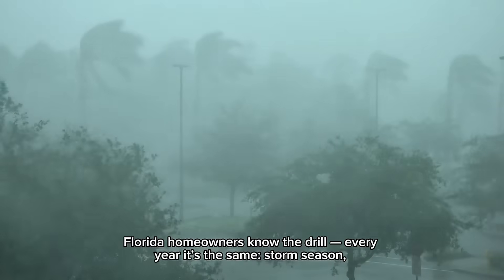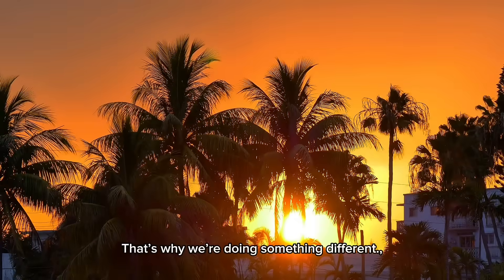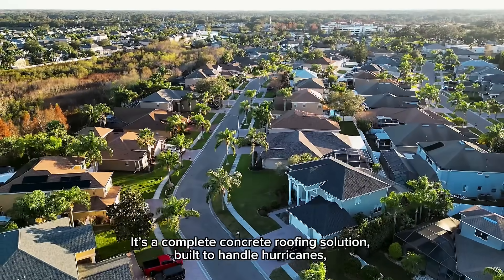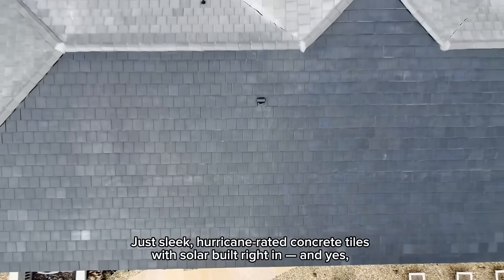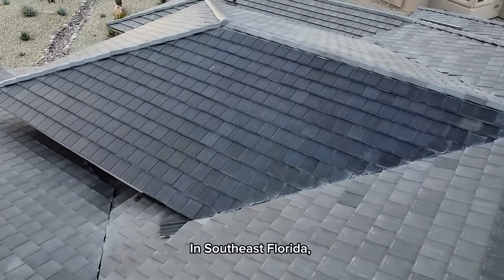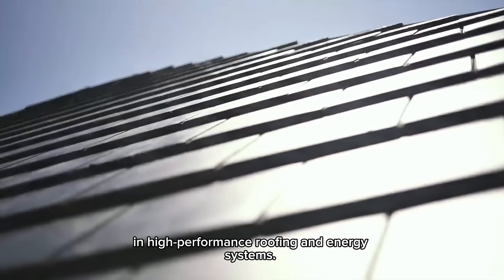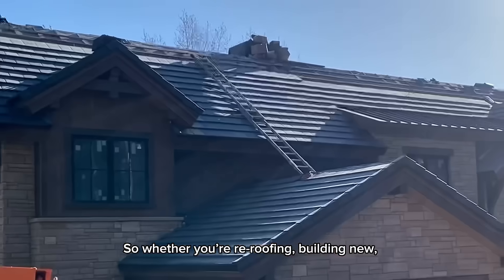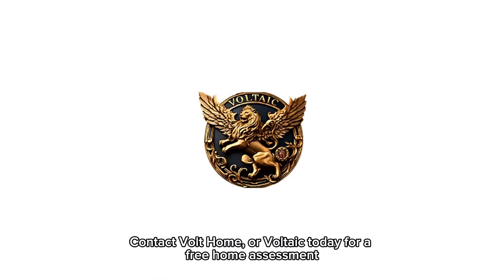This Solar Roof Is Built for Miami’s Code: Hurricane-Rated, Fire-Rated, and Tax Credit Eligible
This is the roof Florida has been waiting for.

ICON by VOLTAIC is a fully integrated solar roof made from Class A fire-rated, hurricane-resistant concrete tiles—designed specifically for homes in High Velocity Hurricane Zones (HVHZ) like Miami-Dade and Broward County.

Installed by our certified partner VOLT Home Energy, ICON meets the strictest codes in the country while qualifying for the 30% federal solar tax credit before it expires.

-Built for high winds
-Class A fire-rated
-Solar power built right into your roof
-Eligible for the 30% federal tax credit (ends 2025)
-Seamless design with no bulky panels